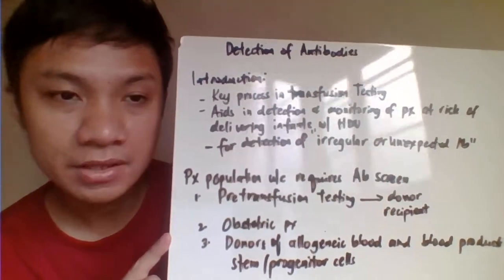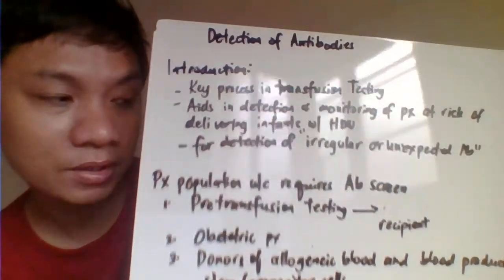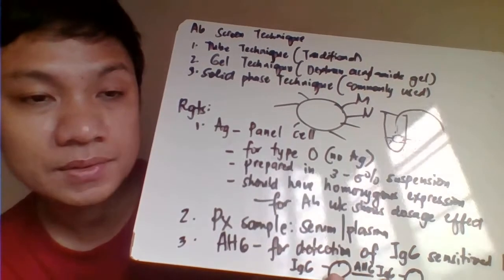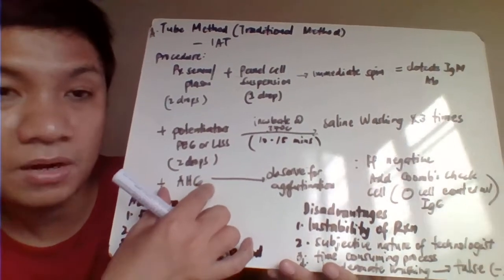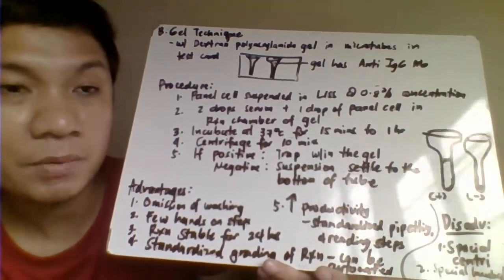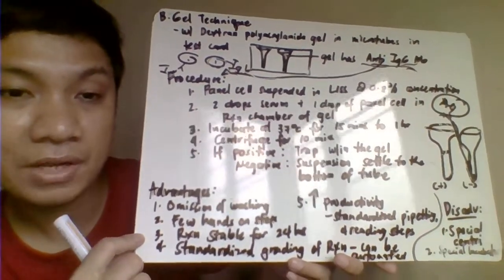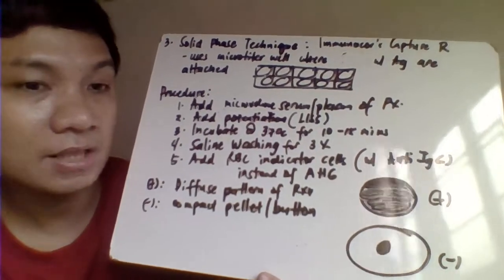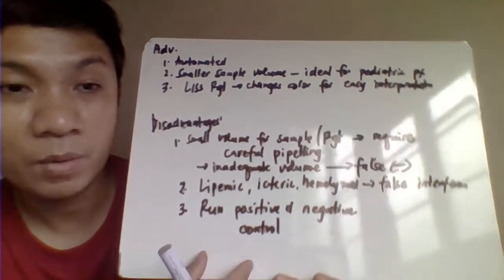ANTIBODY SCREEN PART 1